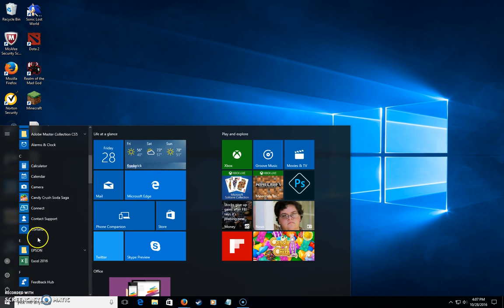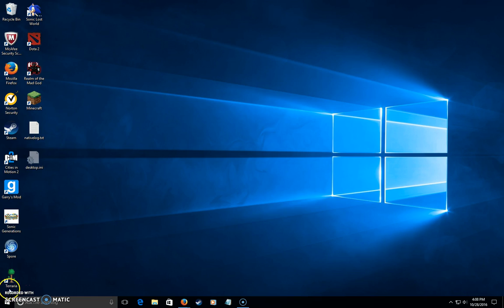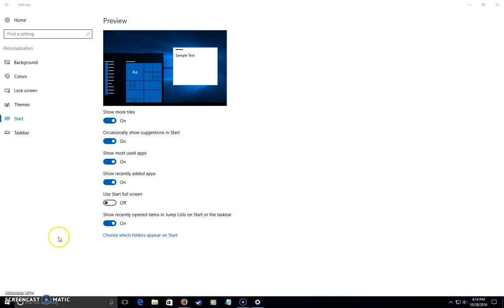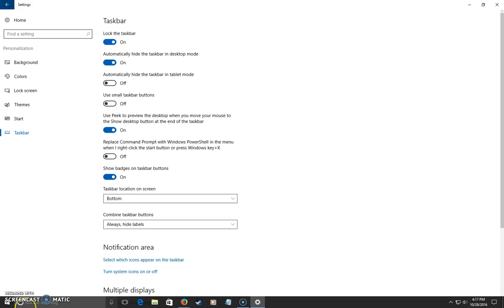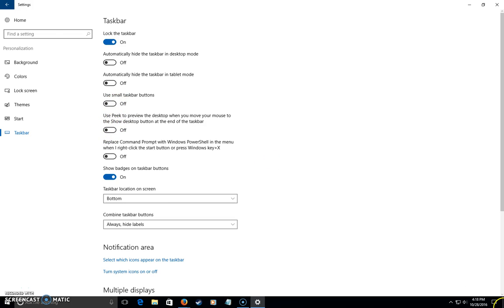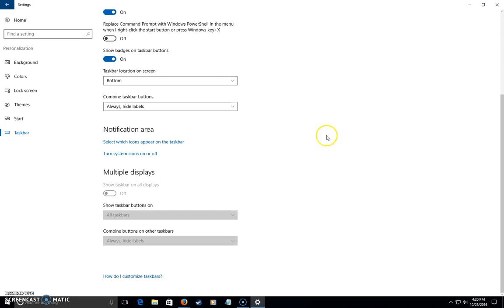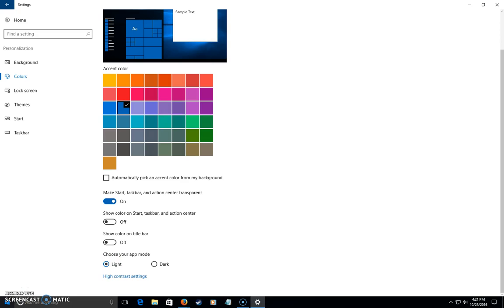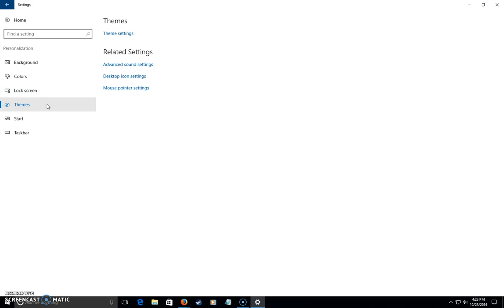Windows 10 Anniversary Update - Taskbar and Start Menu Customization Tutorial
Since my last Windows 10 tutorial video, I decided to make another one since the Windows 10 Anniversary Update came out. This is for those of you who want to customize your computer more or if you like the start screen better (for those who have had computers running Windows 8 or 8.1). I hope you find this helpful!